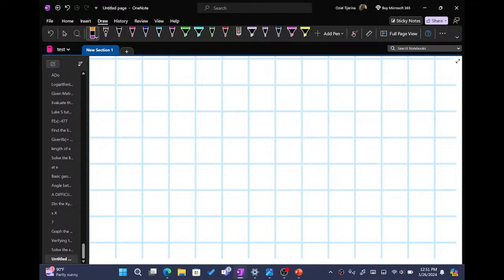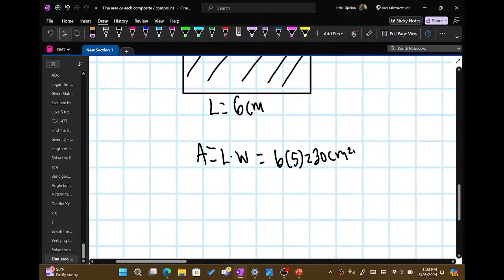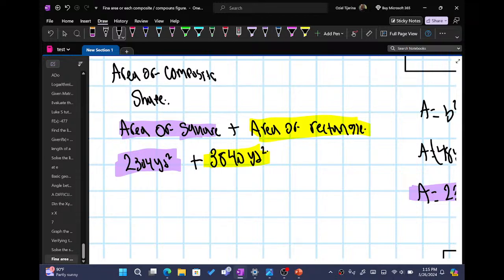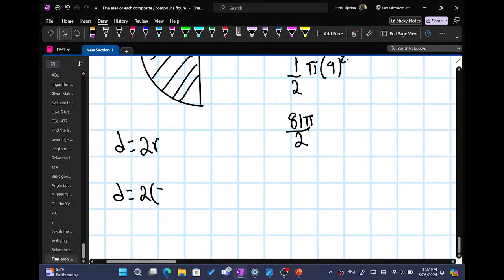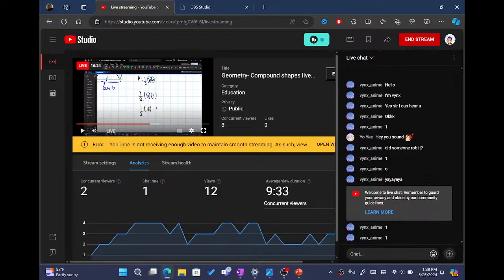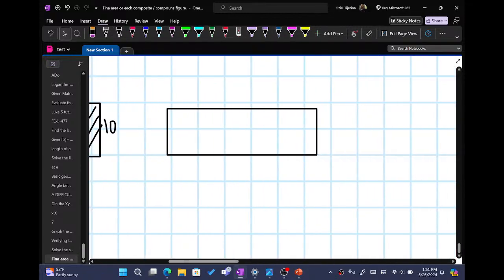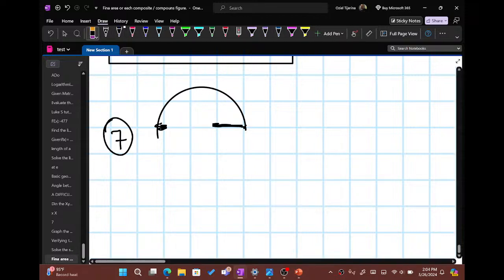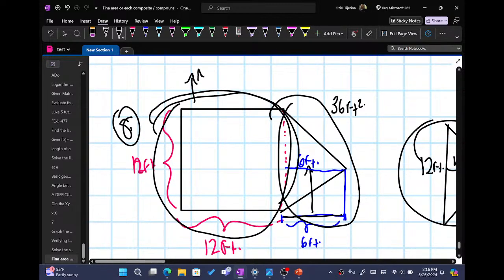Geometry- Compound shapes livestream!!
Hi guys!!! I hope everyone is doing well! It has been a while since I have done a livestream!! In this livestream, we will go over how to find the area of compound/composite shapes!